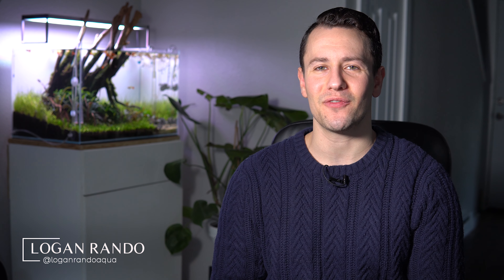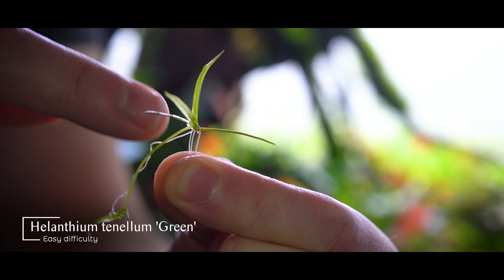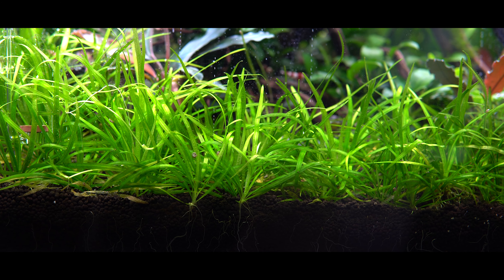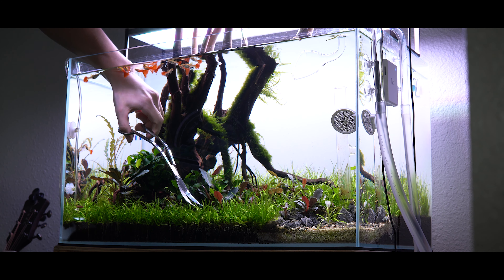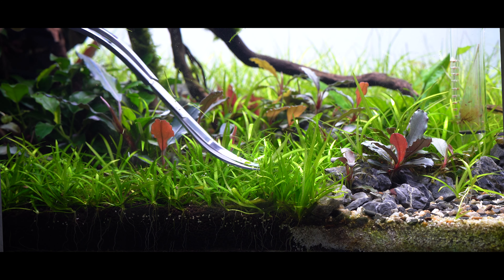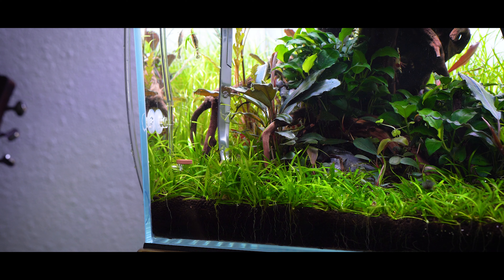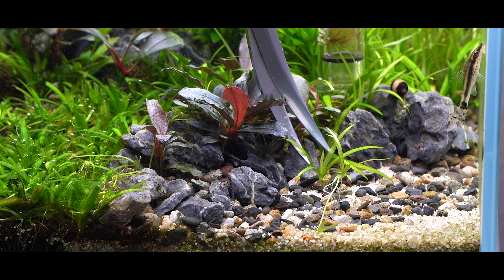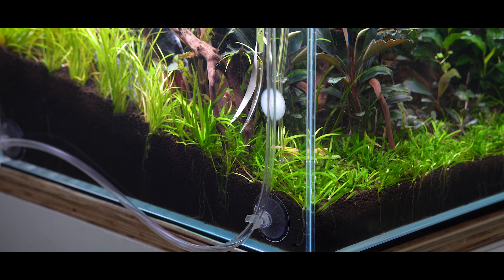How to Trim Helanthium Tenellum 'Green' | Hint: Be Brutal!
Today I'll show you how to trim Helanthium tenellum 'Green'. This is a rosette plant where the leaves originate from a single point in a circular fashion. A lot of people don't realize that rosettes can be hacked down brutally like a stem plant. While the cut leaves won't generate new growth like a stem would, a strong trimming stimulates lateral growth, resulting in bushy, compact growth. I like to trim back heavily every six weeks or so.

TIMESTAMPS

00:00 - Intro & What We'll Cover
00:16 - What's a Rosette Plant?
00:45 - The Tools You'll Need
00:55 - How to Trim the Plant
01:43 - How the Plant Propagates
02:13 - Proper Trimmings Disposal
02:42 - The Results
03:03 - Outro

*** UNS 60U ***

GLASS
Ultimate Nature Systems 60U (20 gal)

FILTRATION
OASE Biomaster 600 Thermo

LIGHTING
TWINSTAR 600S
Way2top Aquarium Light LED Dimmer

CO2
VIVOSUN Hydroponics CO2 Regulator
Twinstar CO2 Diffuser (small)
Pressurized CO2 Cylinder (5lbs)

SUBSTRATE SYSTEM
ADA Aquasoil Amazonia ver. II (1.3 bags)
ADA Bacter 100, Clear Super, Tourmaline BC

HARDSCAPE
Seiryu Stone
Pacific Wood

PLANTS
Helanthium tenellum 'Green'
Cryptocoryne wendtii 'Green Gecko'
Echinodorus 'Aflame'
Bucephalandra (assorted)
Anubias nana 'Petite'
Juncus repens
Fissidens fontanus

MUSIC ATTRIBUTIONS